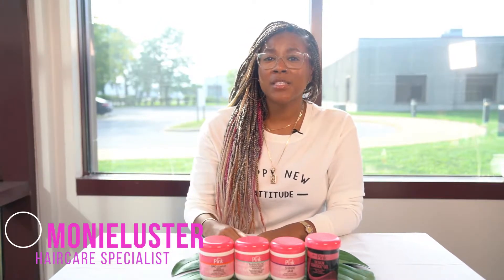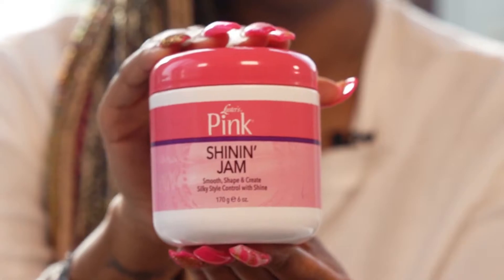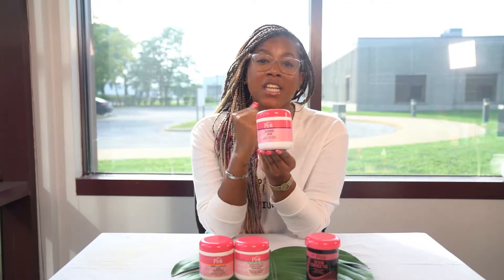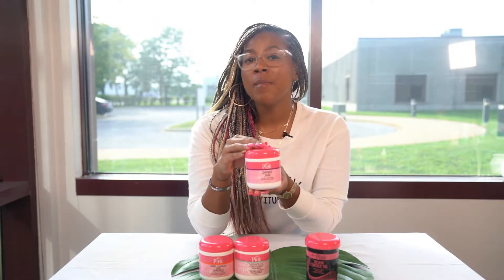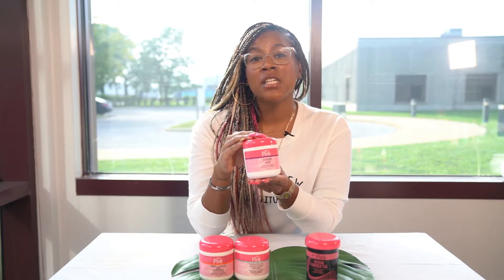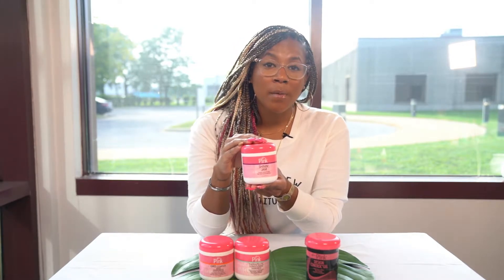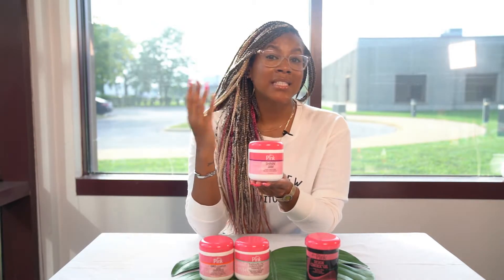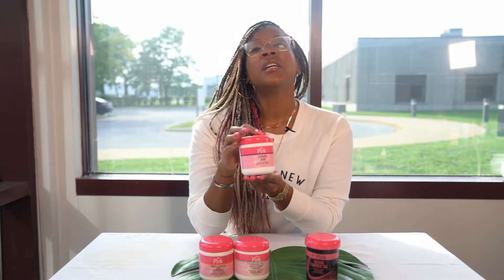HairTalkw/monie_hairtalk_jar_shininjam